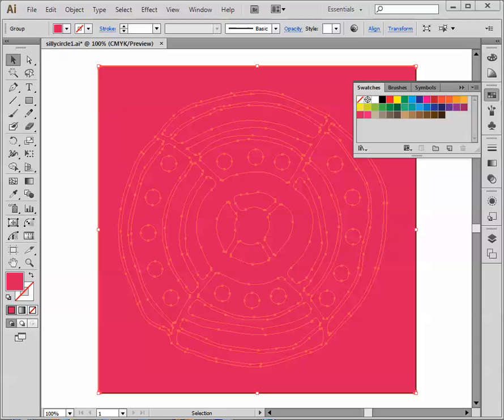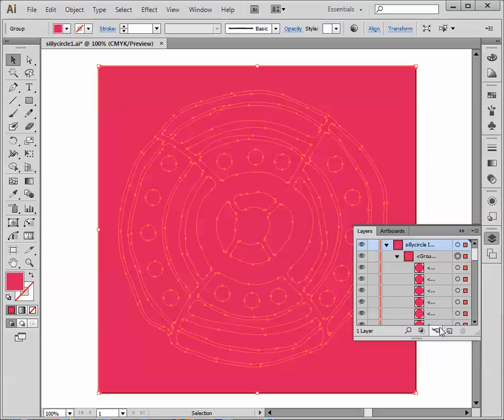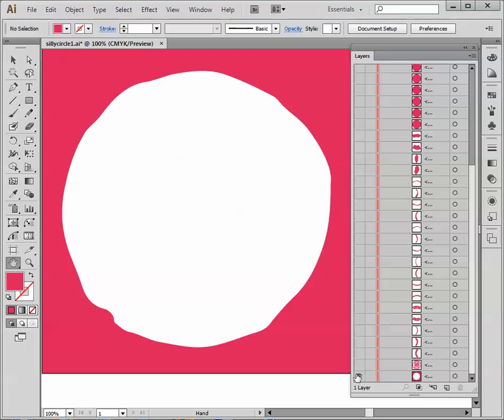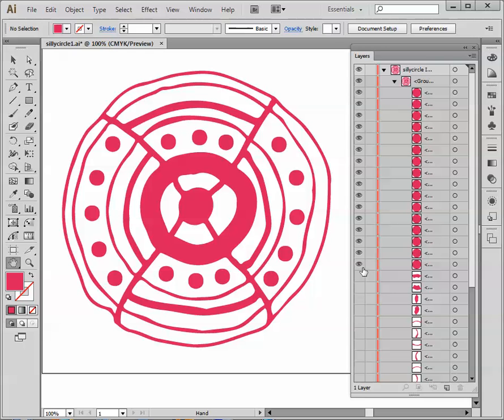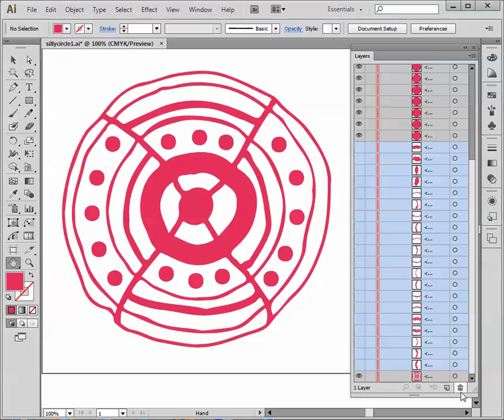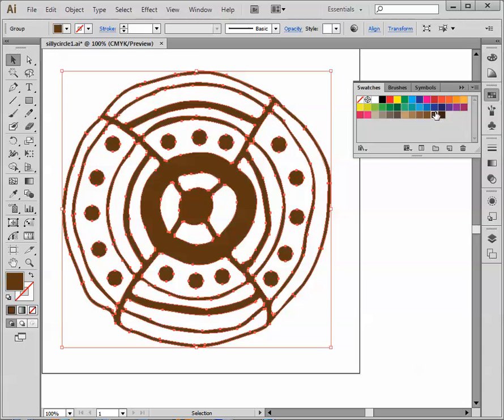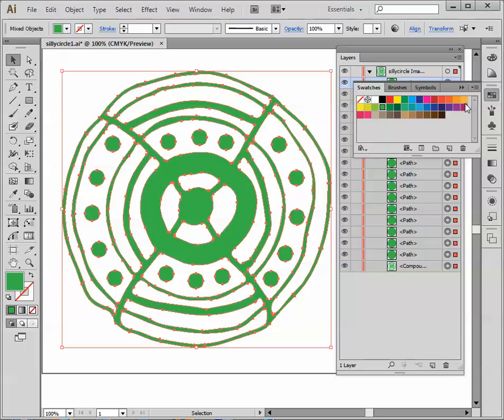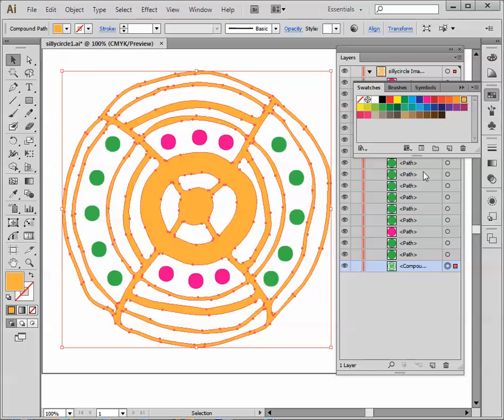Video 3: Making Sense of Image Traced Layers in Illustrator CS6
This video shows how you can use the Layers panel to see what Illustrator created in the Image Trace command. If you want to alter the colors of the traced image, you might have a lot of trouble unless you can understand the structure of the Layers panel. I hope this helps to make sense of it.